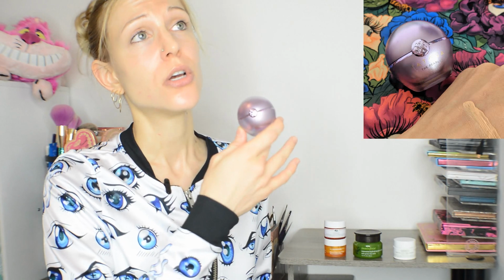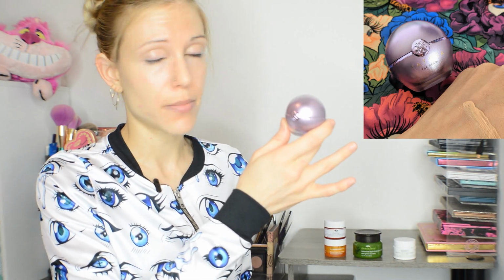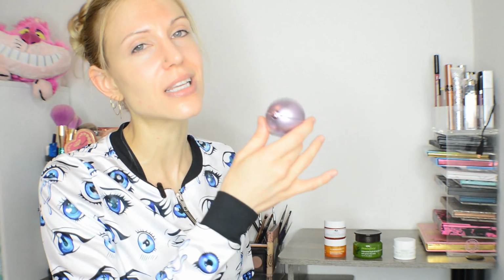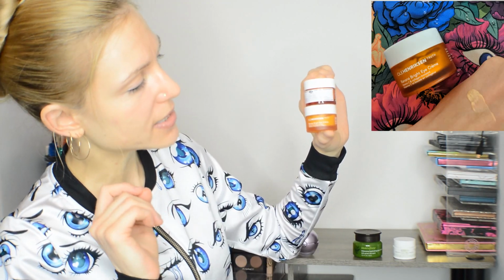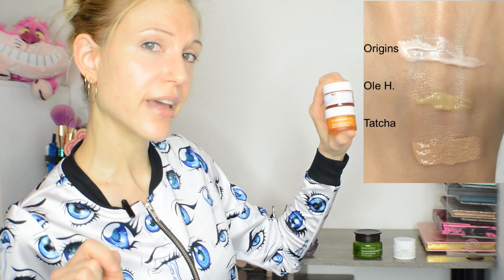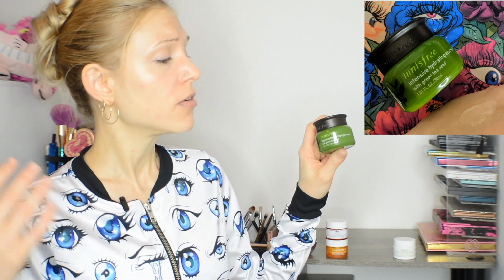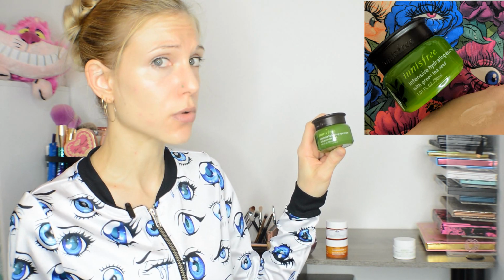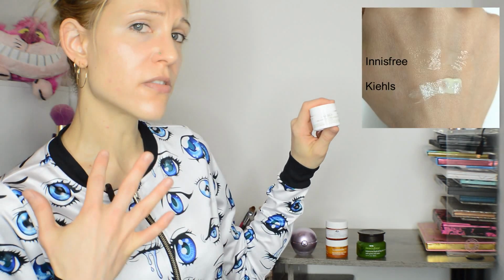IS Eye Cream a Scam?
This video attempts to answer the AGE-OLD (...relatively) question, "do you really need eye cream or is it a scam?"

My Top Picks:

Overall (Somewhat Boujee) Favorite:
Tatcha The Pearl Eye Cream

Slight Color Correcting/Brightening:
Ole Henriksen Banana Bright Eye Cream
Origins GinZing Eye Cream

Favorite Overnight Eye Cream:
Kiehl's Creamy Eye Treatment with Avocado

Please Note: the color correcting effect from an eye cream is going to be less intense than using a color corrector - but still a nice effect for those who don't wear makeup daily

If you DO wear makeup, especially daily, I'd recommend applying the same color wheel theory to a concealer/corrector. Save yourself money and get more impact!!

About Me:
Dry/Acne-Prone Skin